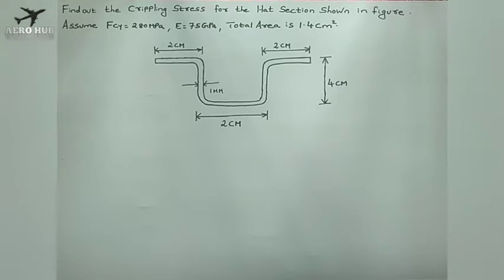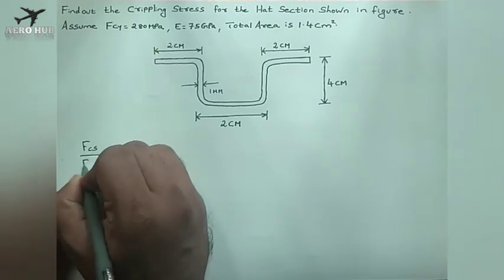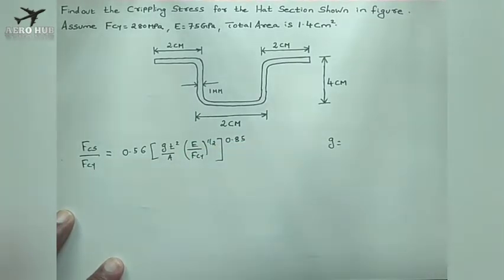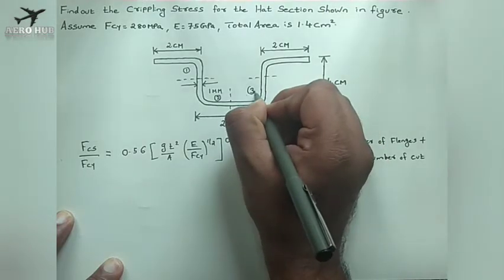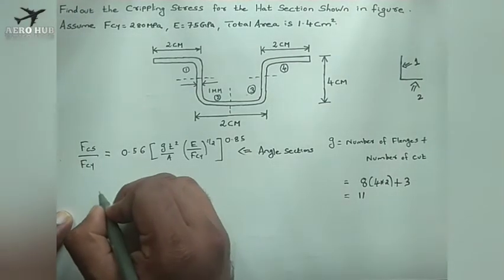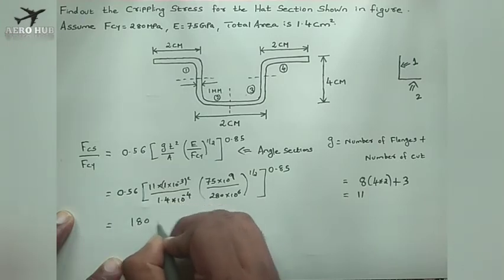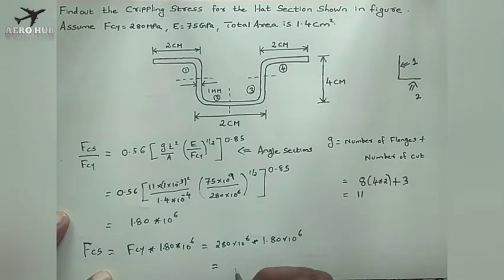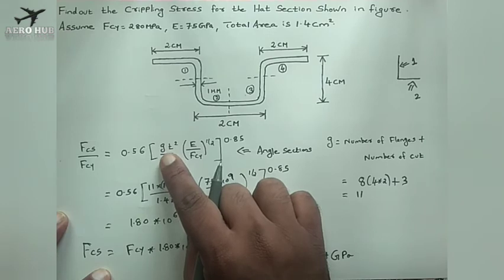Crippling strength using Gerard's Method|| Crippling stress Formula#Aero_Hub#Strength of Materials#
Unlock the Gift of the day by clicking the link below 😄👇🏻
Estimation of Crippling strength of a Hat Section using Gerard's Method
¶¶This video gives an essence of application of Gerard's Method to Estimate the Crippling strength of different types of sections used in airframes¶¶
Time stamps
00:00 - Introduction
01:08 - Gerard's Equation
01:58 - Estimation of 'g'
03:27 - Estimation of Crippling Strength
For Webinars and Queries please write to us
Aero_Hub Crippling_stress Gerard's Method#